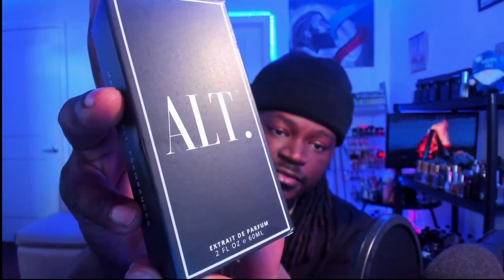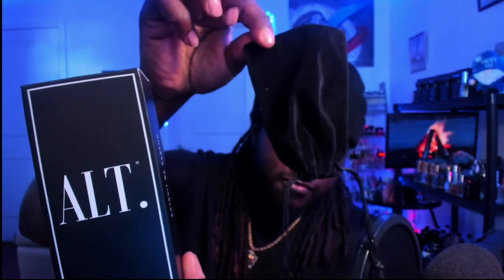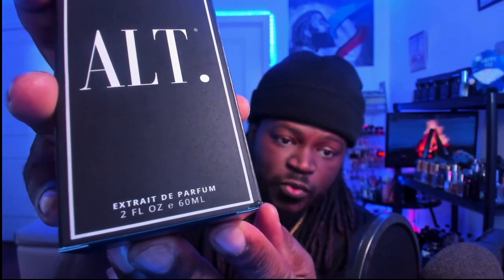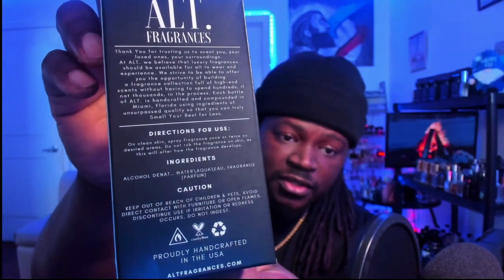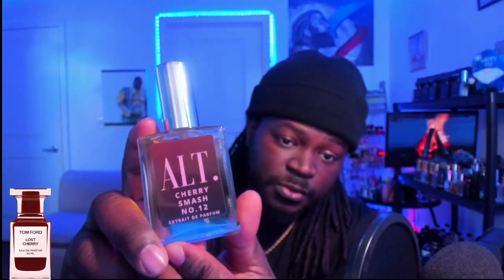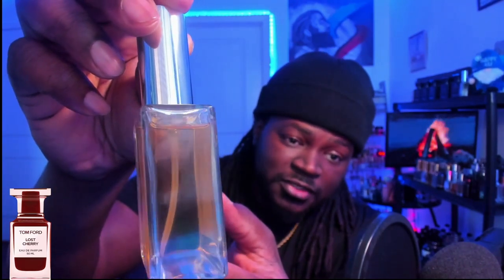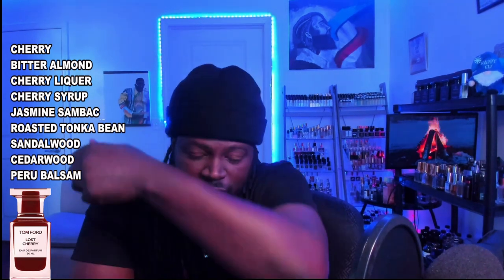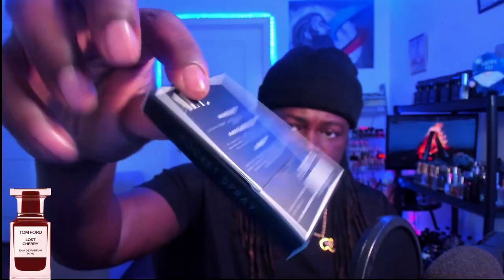CHERRY SMASH NO 12 | INSPIRED BY TOM FORD LOST CHERRY | UNBOX